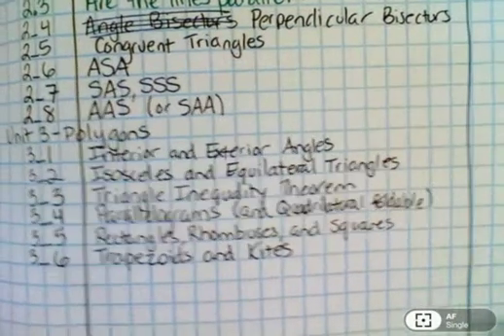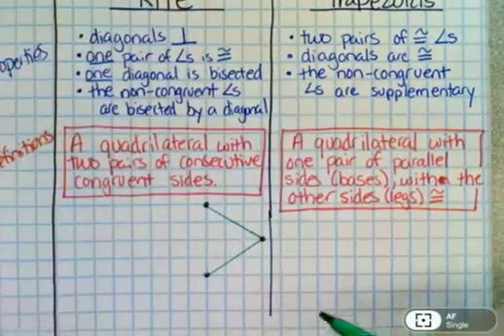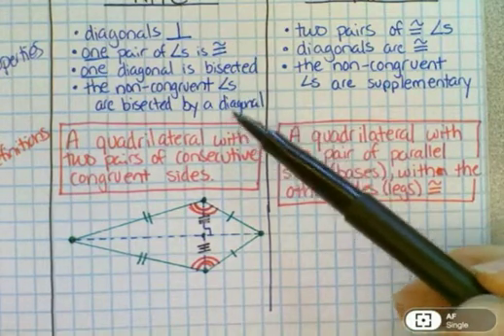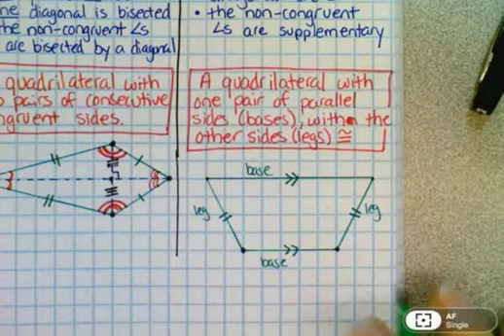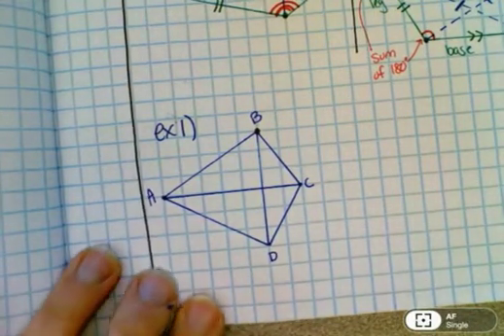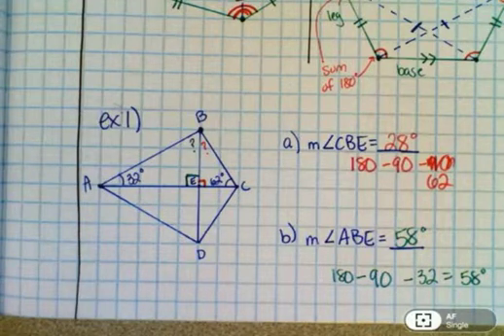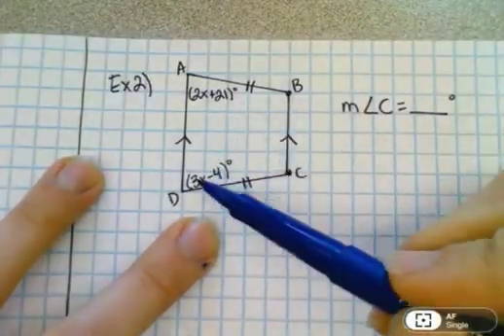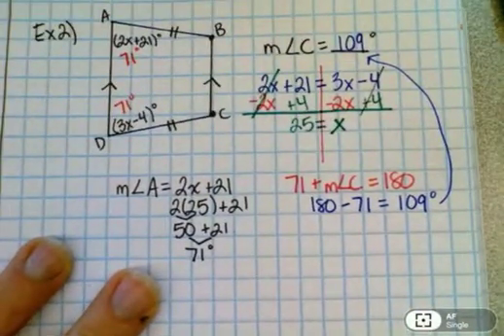3 6 Kites and Trapezoids